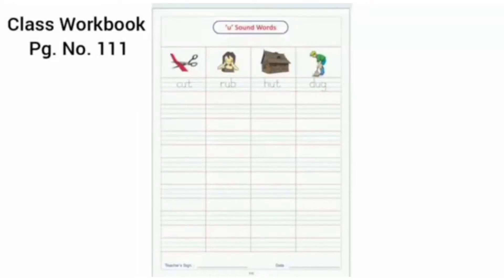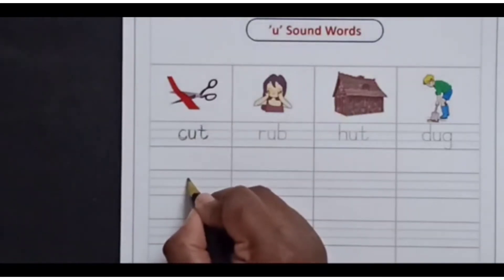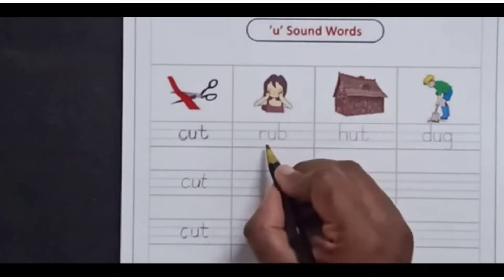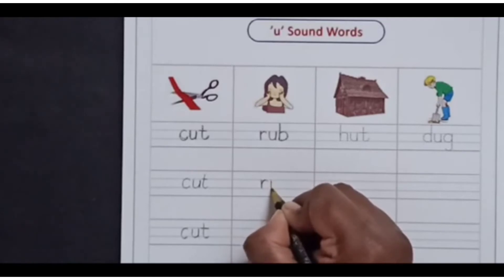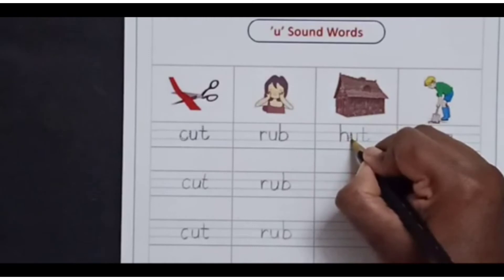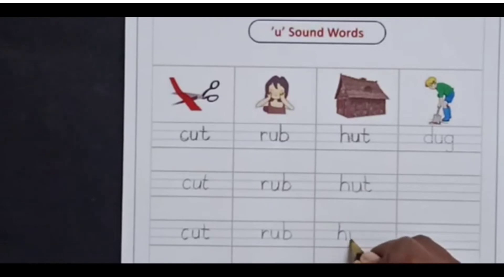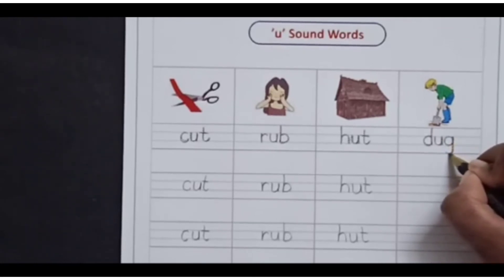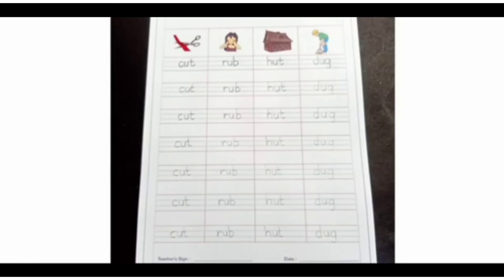9Kids | Jr KG | ENG | 'u' Sound Words - Session 3 | Week 33